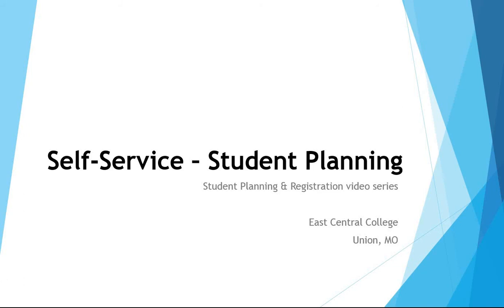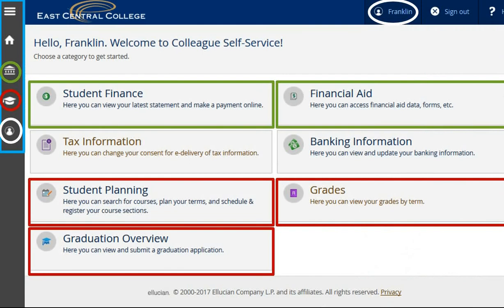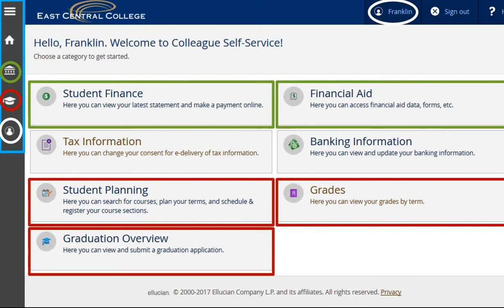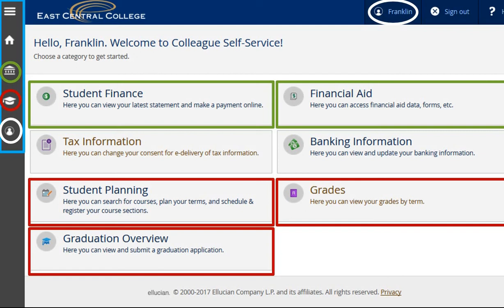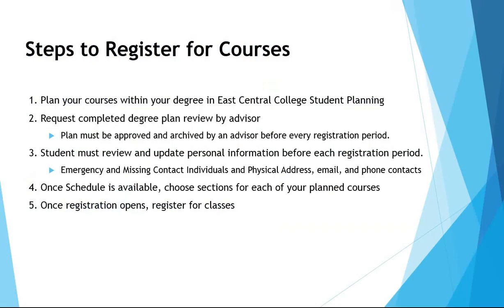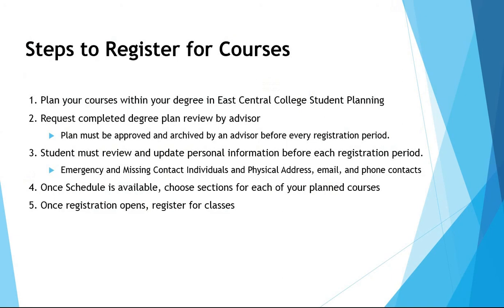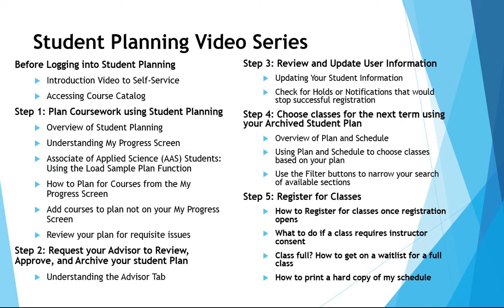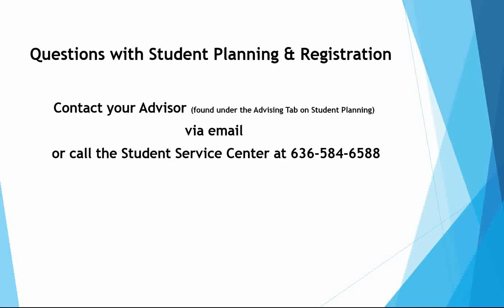Student Self Service Intro Overview